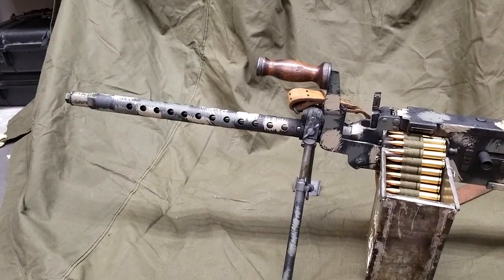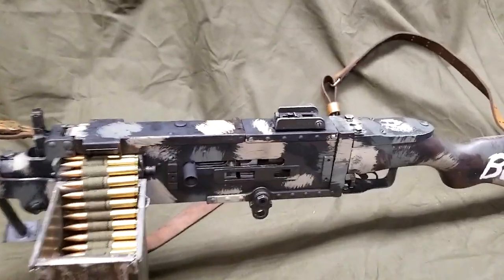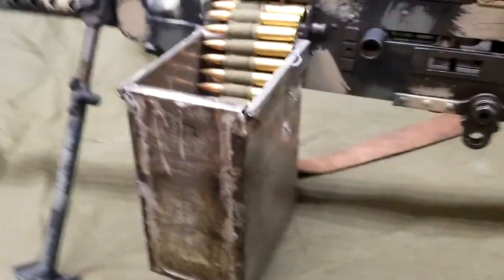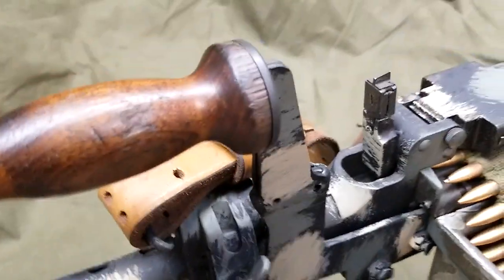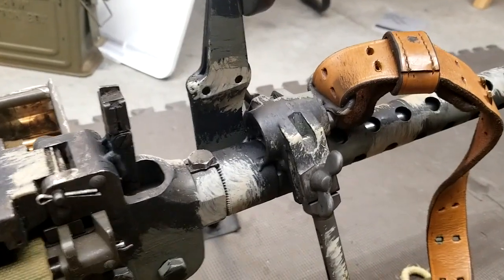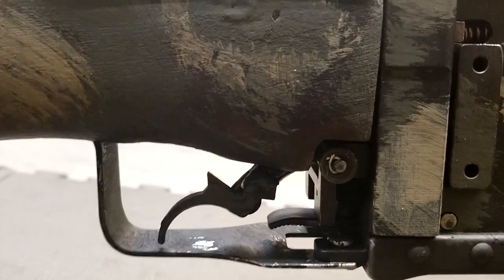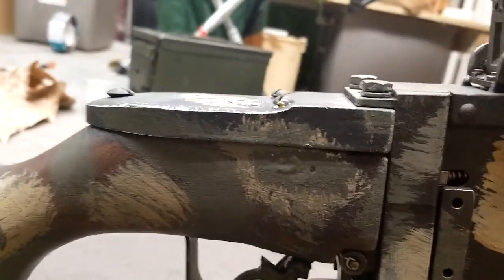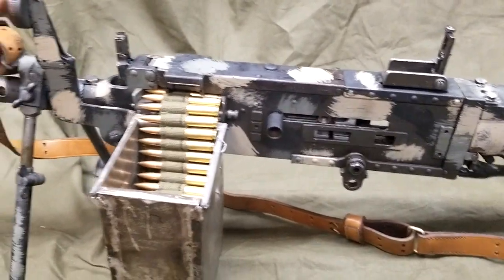USMC ANM2 Stinger Machine Gun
This is a transferable replica build of a Stinger using all period correct parts, and tooling.  This was the type of weapon carried by Tony Stein on Iwo Jima when he earned the Medal of Honor.

for help sourcing parts to get this running.